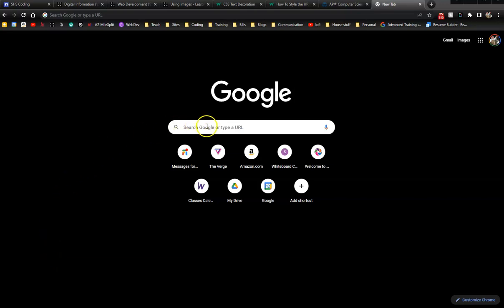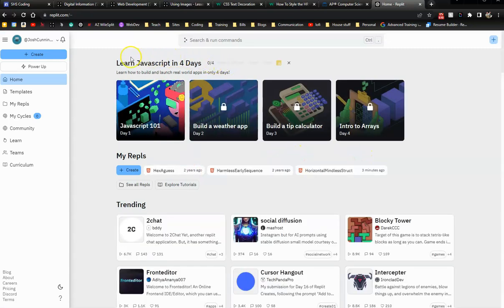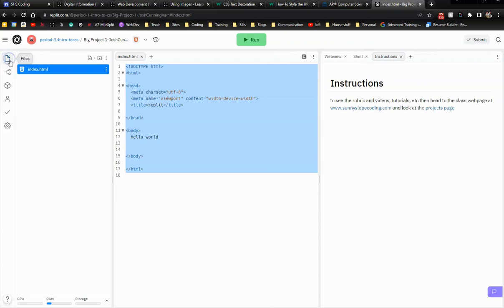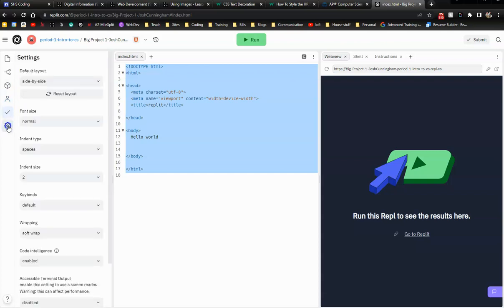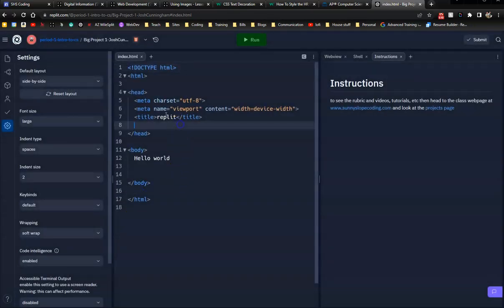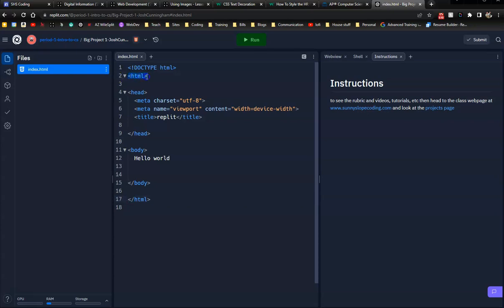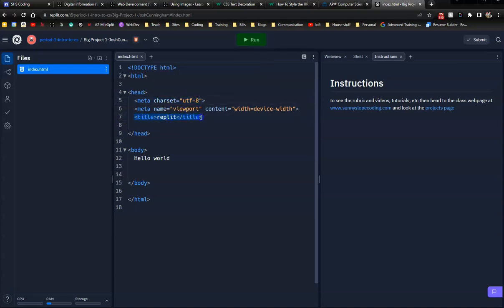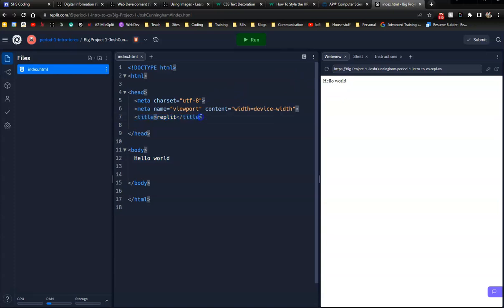Project 1 - Setup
Logging in to replit and setting up your first project.
* how to find the class
* walkthrough of basic replit functions
* getting everything setup to add content